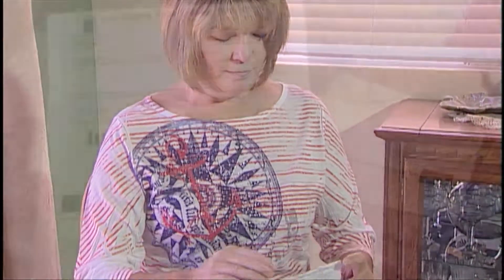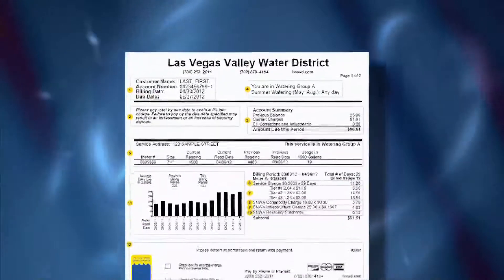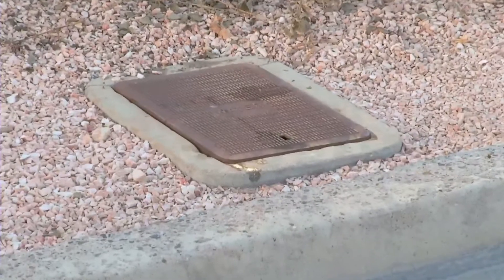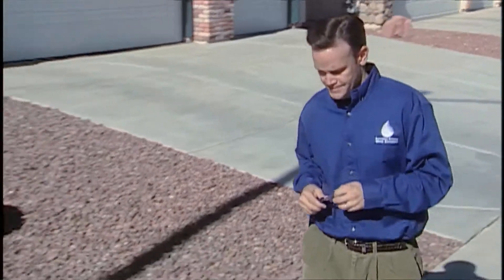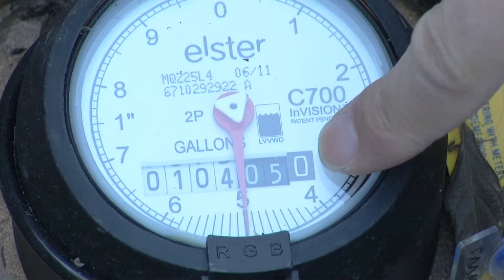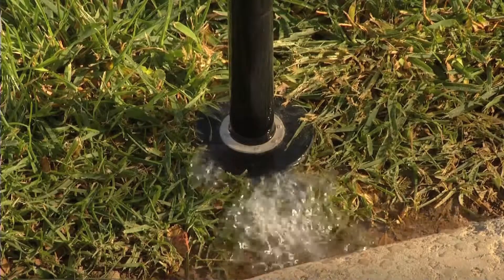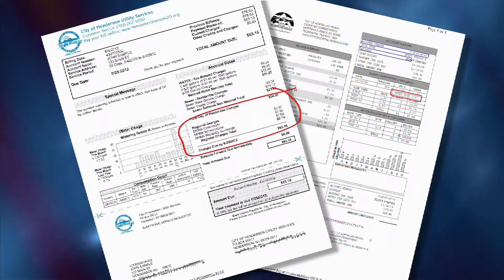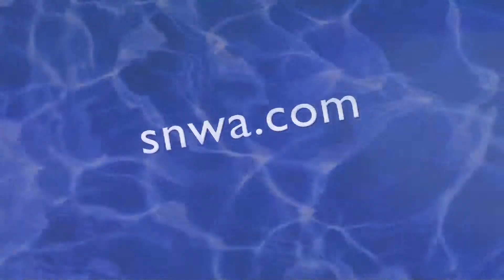SNWA Infrastructure Charge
The LVVWD Board of Directors approved an SNWA infrastructure charge to help pay for large water system projects. Learn how to identify the charge on your bill and how it relates to your meter.